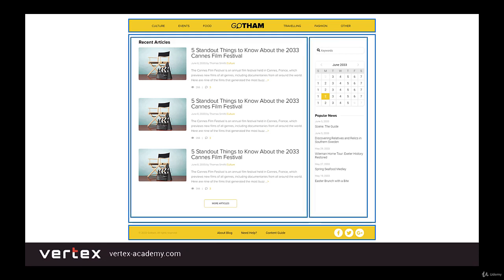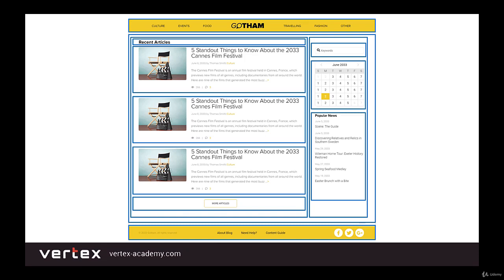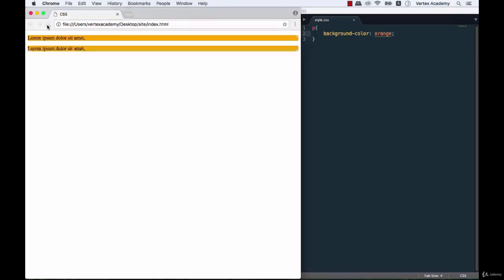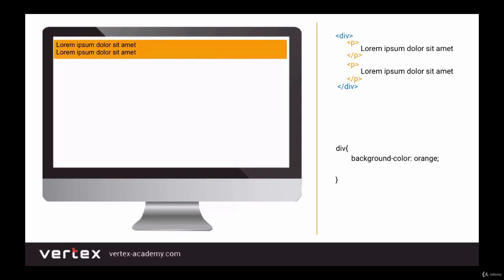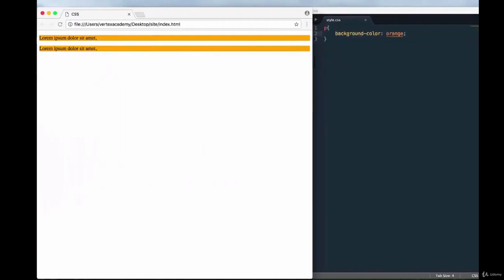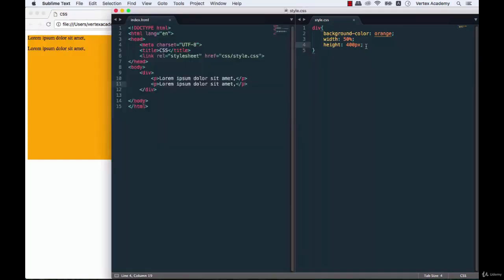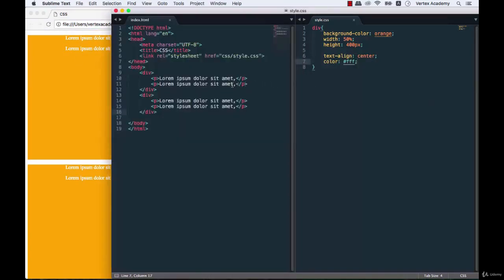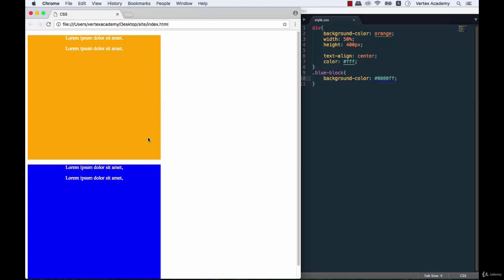HTML div tag - W3Schools